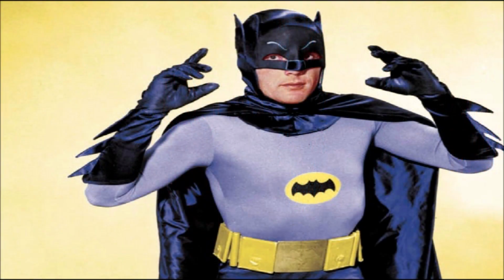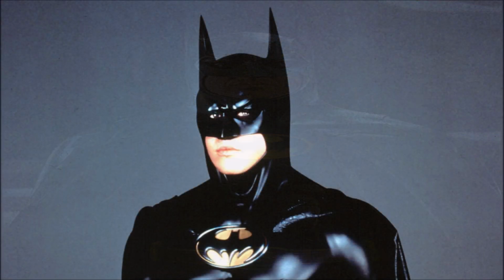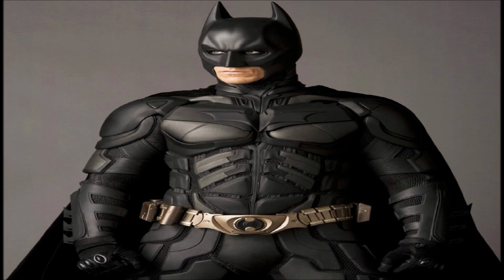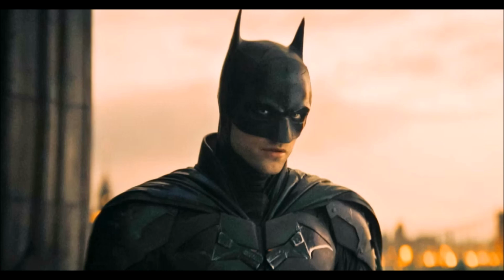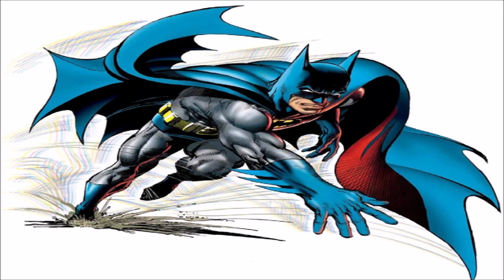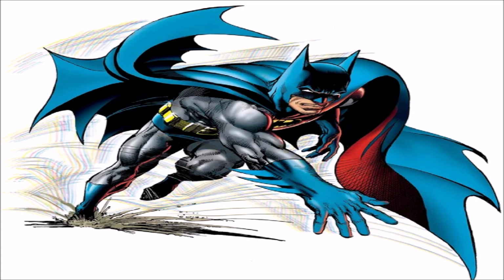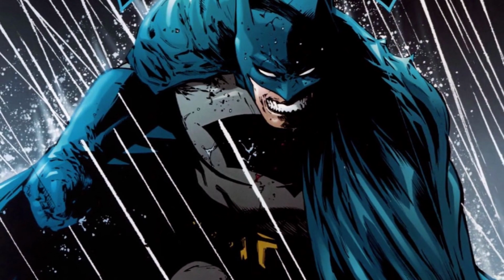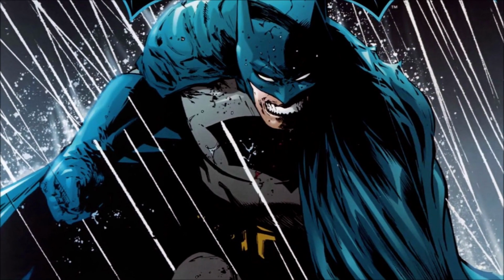Why it's time for the classic blue and grey suit to return to Batman movies